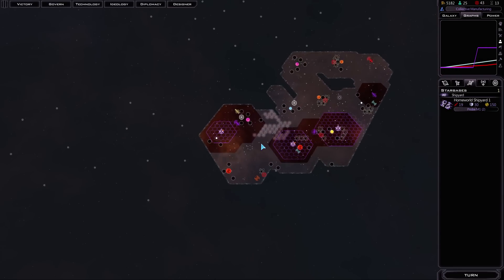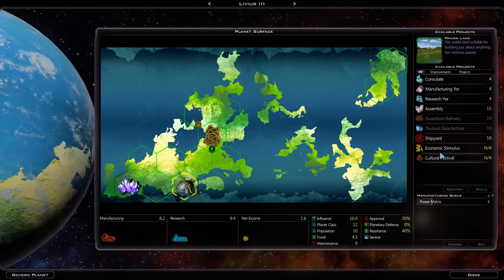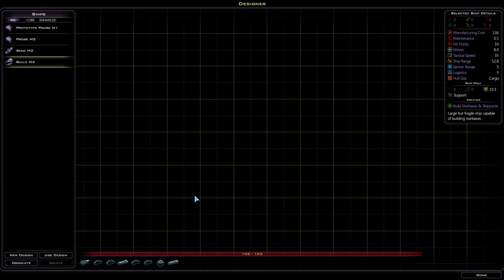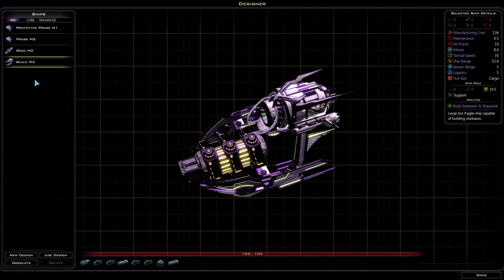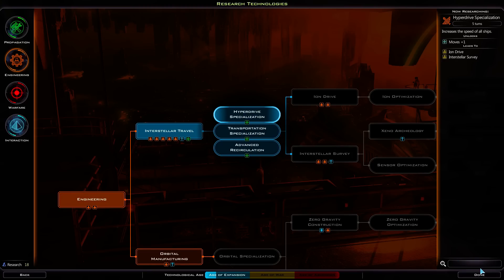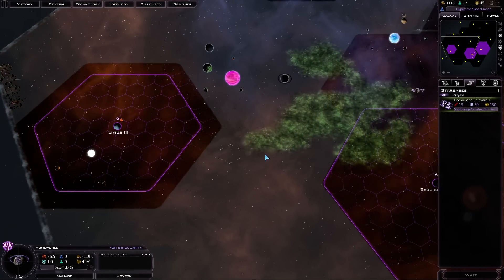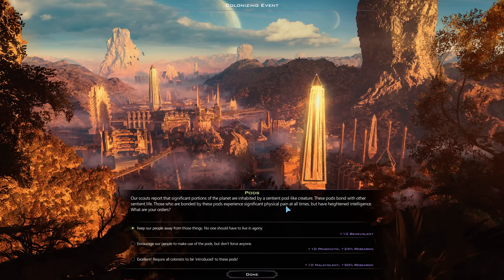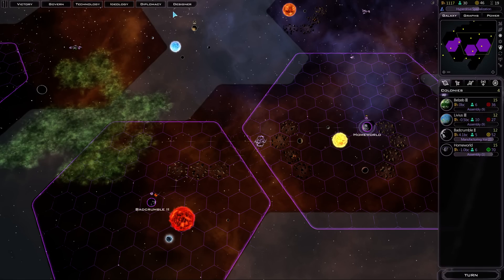Galactic Civilizations 3 Let's Play 3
Let's play Galactic Civilizations 3!  Released 5/14/2015, this is the successor to the 4X legend Galactic Civilizations 2.  Let's see whats new!